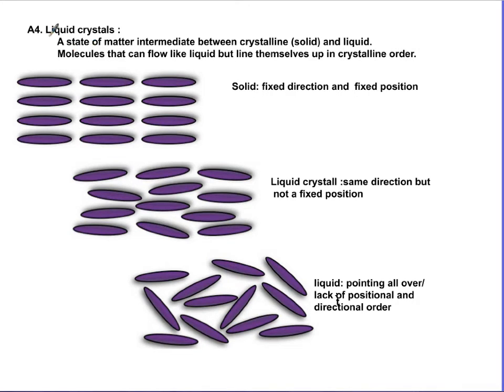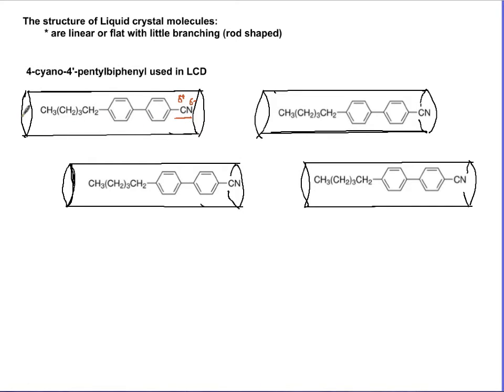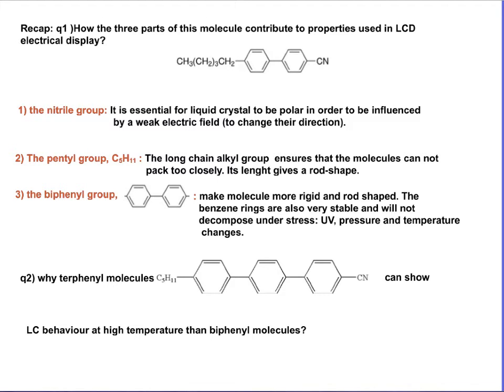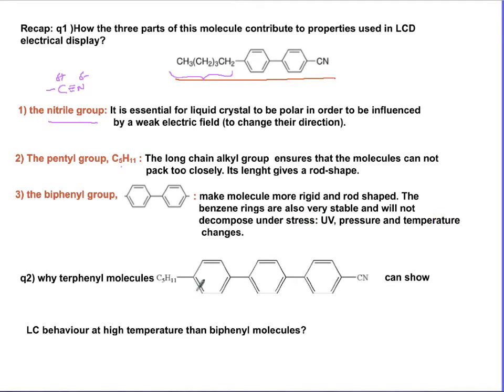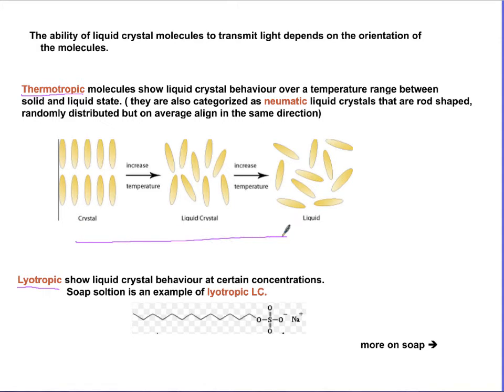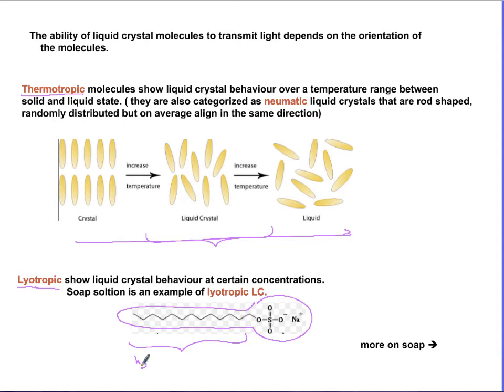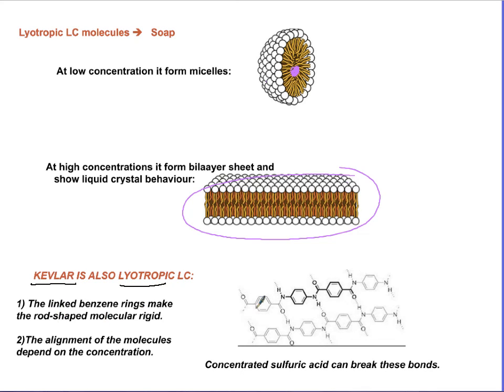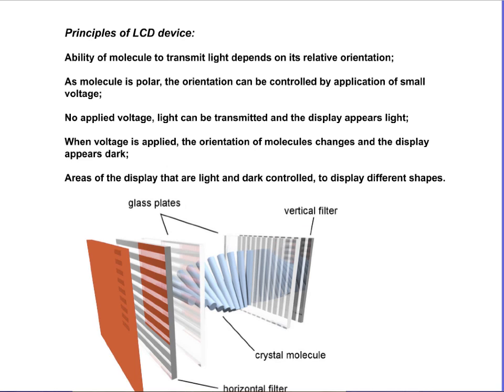A 4 Liquid crystalls